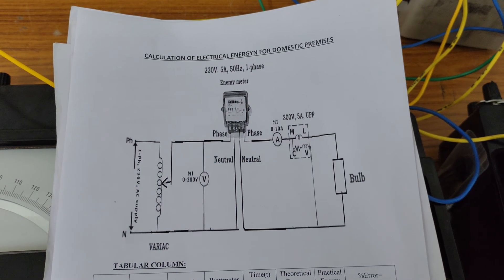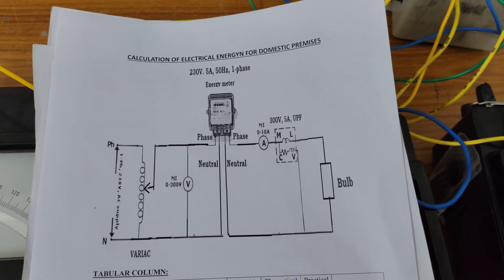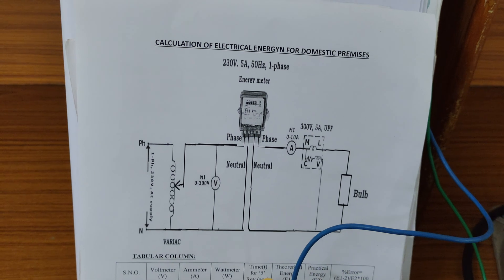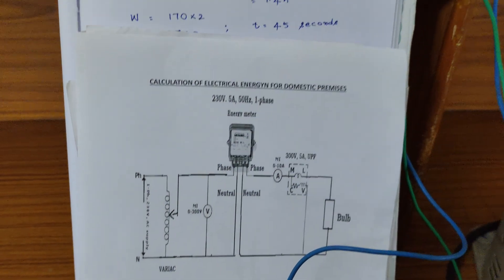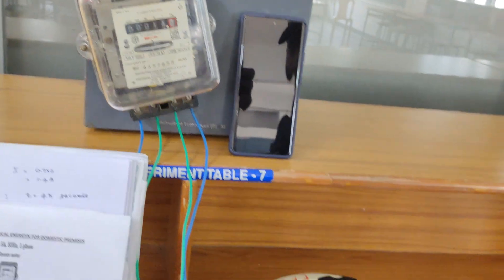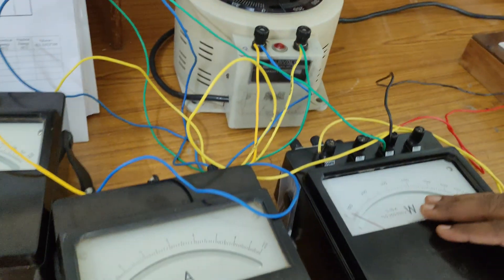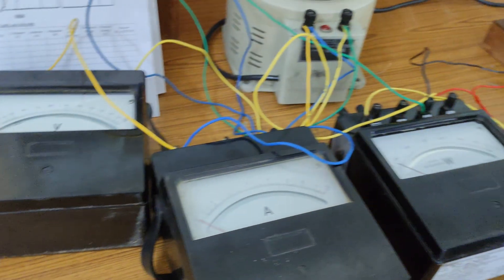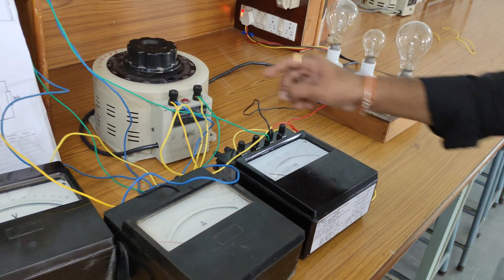Calculation of electrical energy for domestic premises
In this experiment, we are going to learn how to calculate electrical energy for domestic premises.